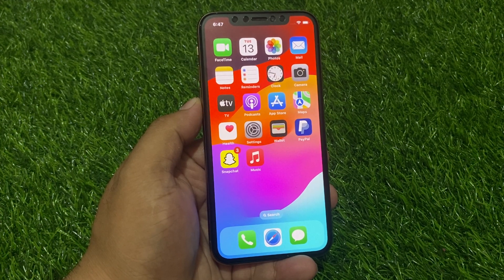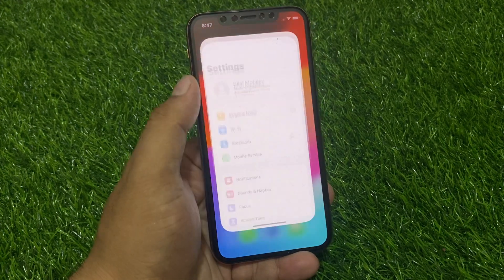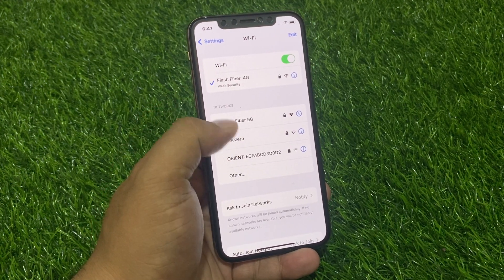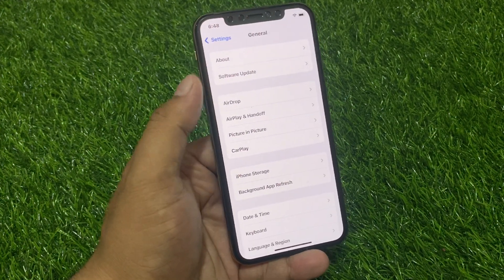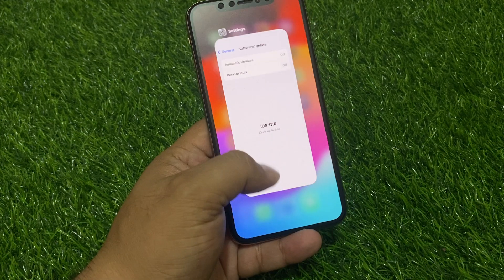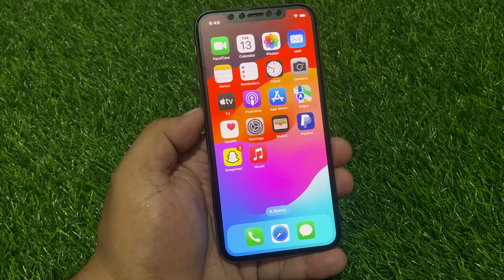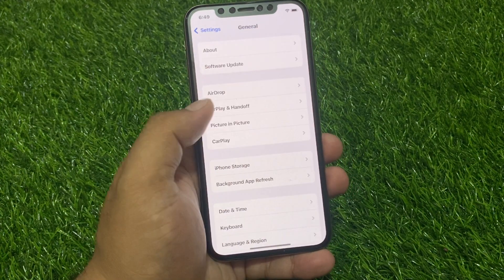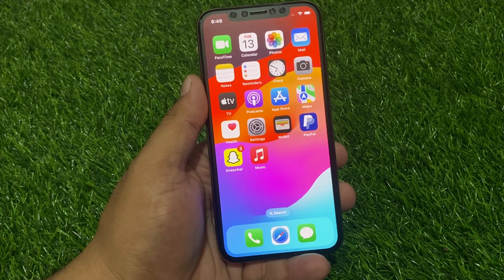How To Fix Facetime Audio Not-Working On iOS 17